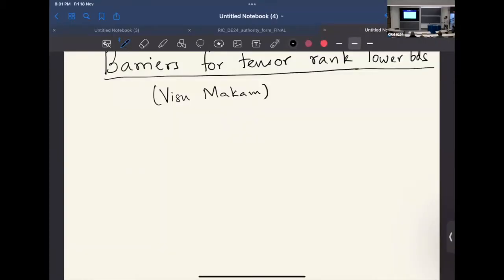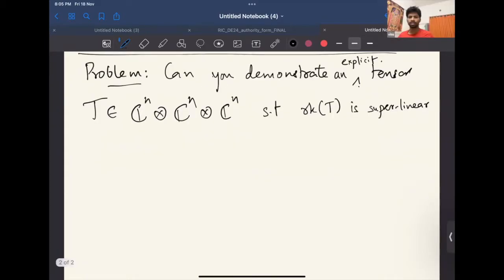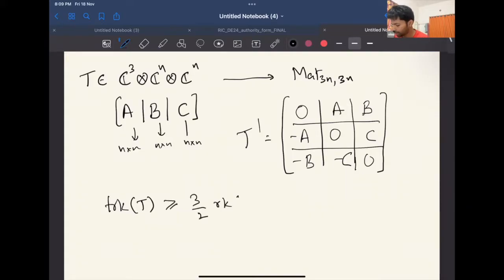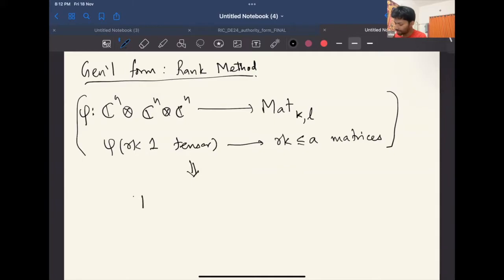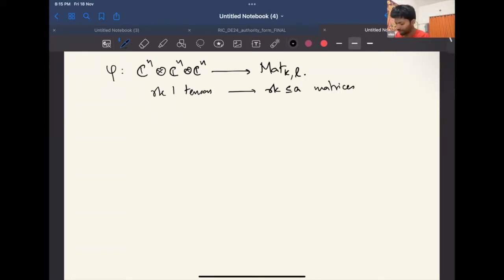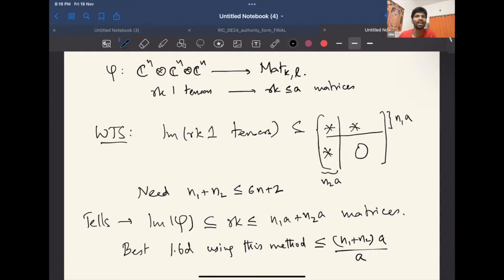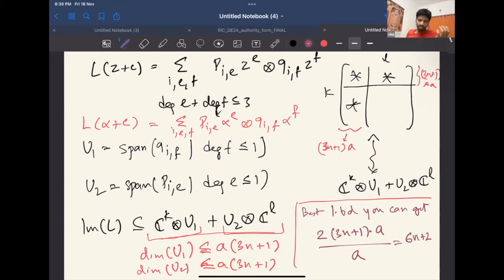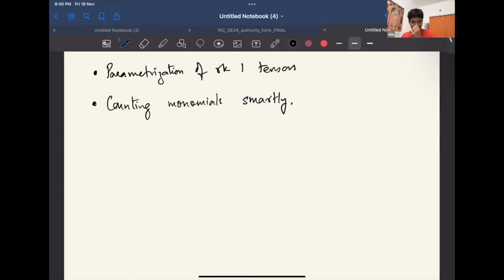Visu Makam: Finding barriers for lower bounds on tensor rank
Atelier sur les Tenseurs: information quantique, complexité et combinatoires quantiques/ Workshop on Tensors: Quantum Information, Complexity and Combinatorics : novembre/November 14-25

Schedule: crm.umontreal.ca/2022/Tensors22/horaire_e.html

Lower bounds on tensors has been a challenging endeavour for several years now. In recent times, Efremenko, Garg, Oliveira and Wigderson found strong barriers to a large collection of techniques called "rank methods" to proving lower bounds. In this talk, I want to present the ideas in here, and then present preliminary ideas for further improving these ideas that is based on finding varieties with certain properties.